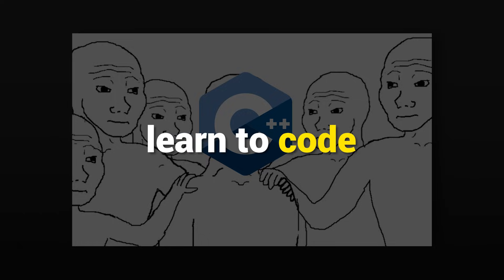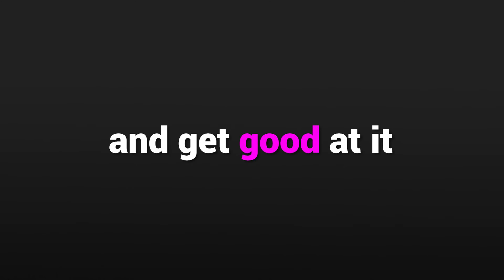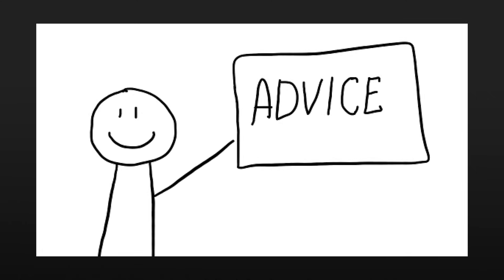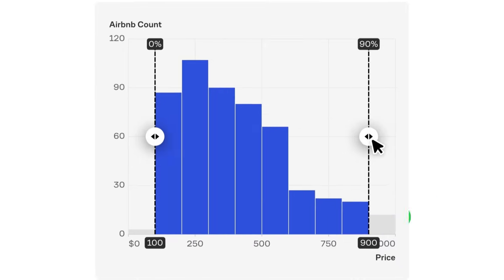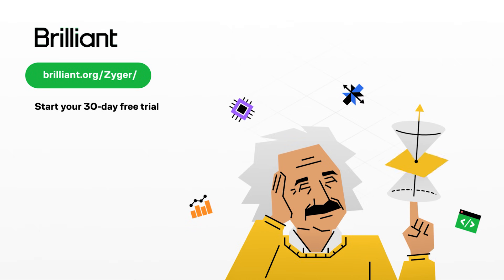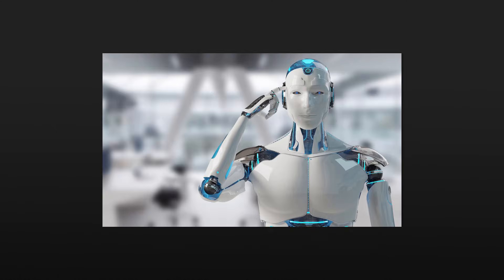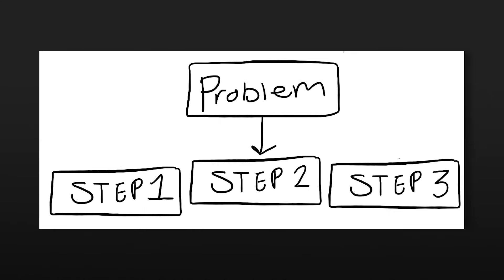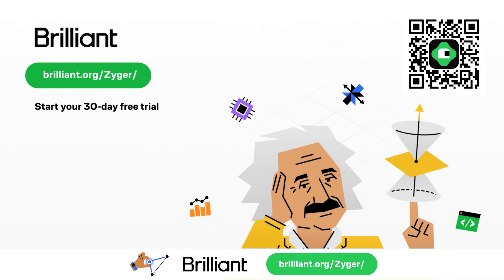How To Learn to Code in 2025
To try everything Brilliant has to offer—free—for a full 30 days,

If you ever wanted to learn to code especially in 2025, then this video is the guide that you should follow. Learning to code can be tough especially fore beginners, but don't worry I will talk about the most common problems, things to avoid and what to do, to get started on your programming journey.

Dive into this video, where I take you through the steps needed to learn to code. From basic stuff like what programming language to use, to things you need to avoid. And hopefully at the end you will have everything you need to get started coding.